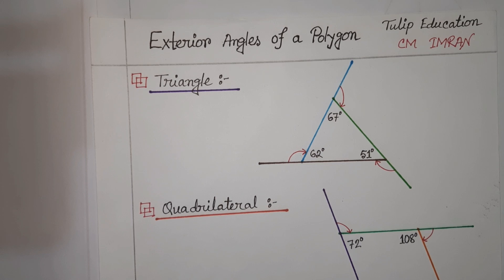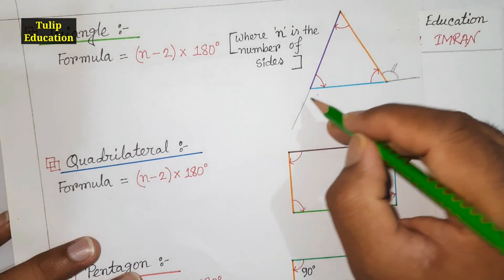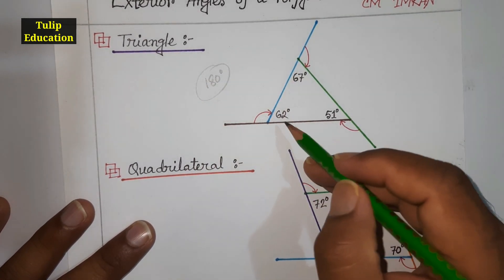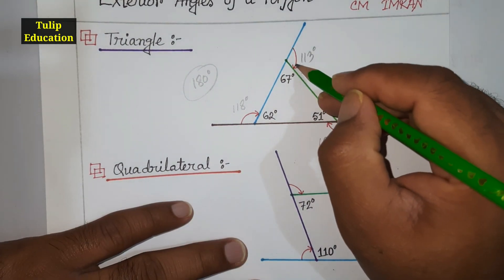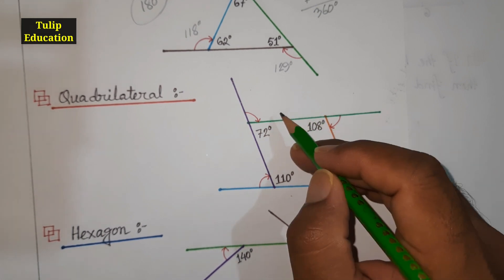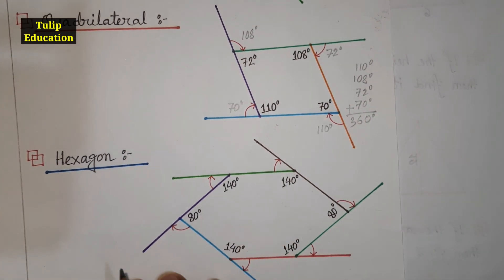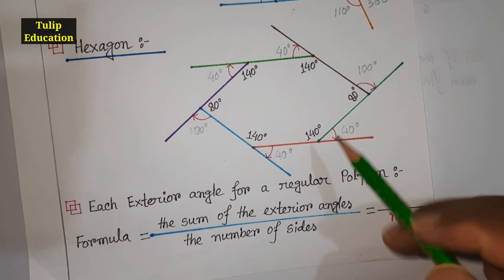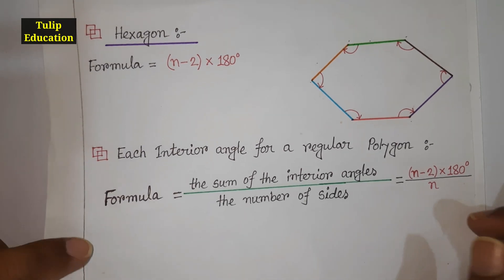Exterior angles of a polygon | Sum of exterior angles | each exterior angle of a regular polygon